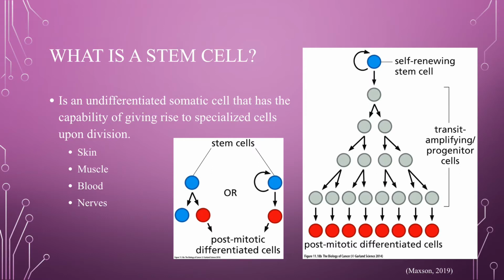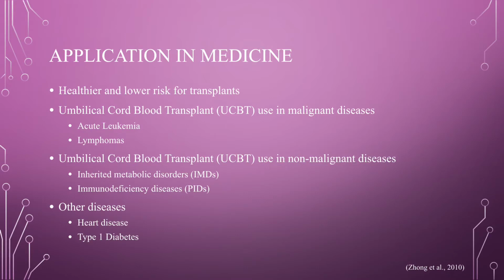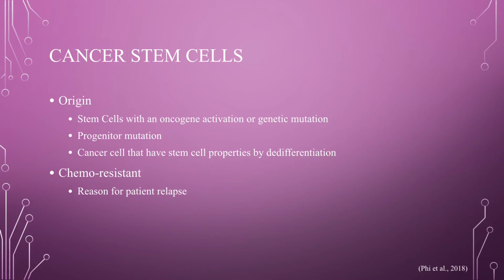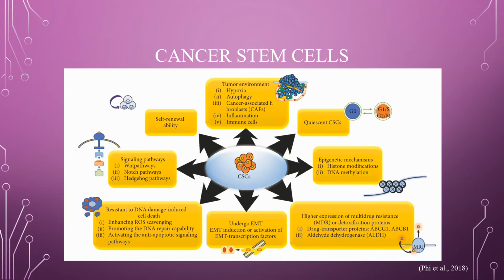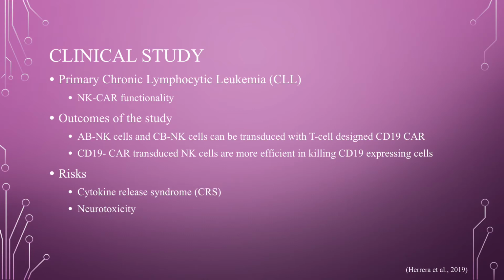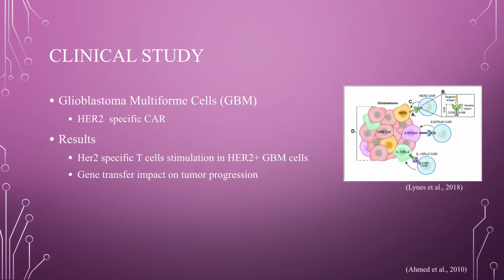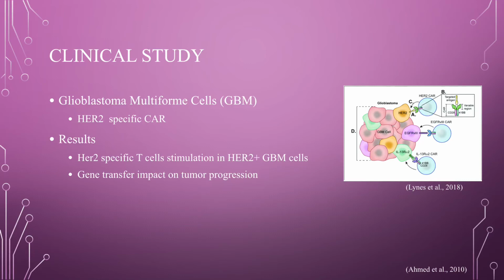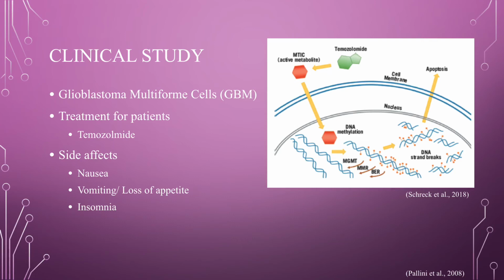Alexus Acton- Cancer Biology Podcast